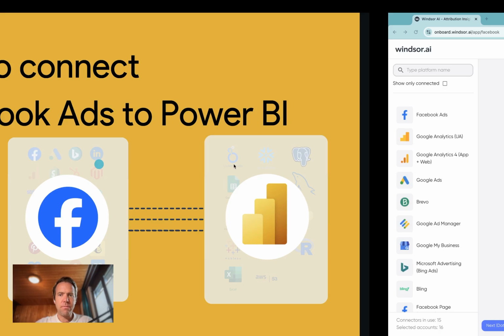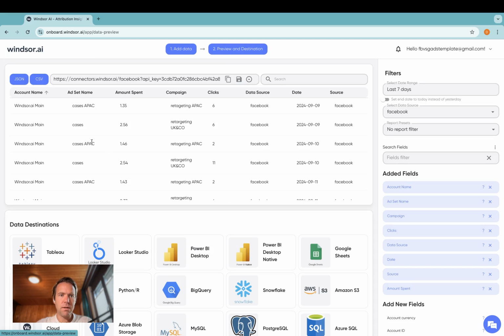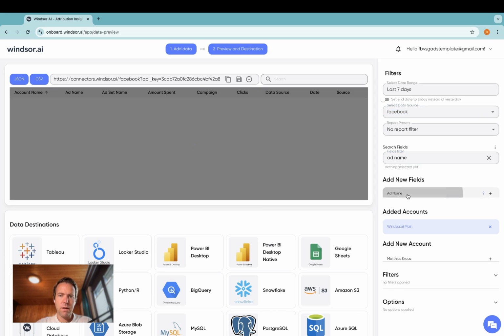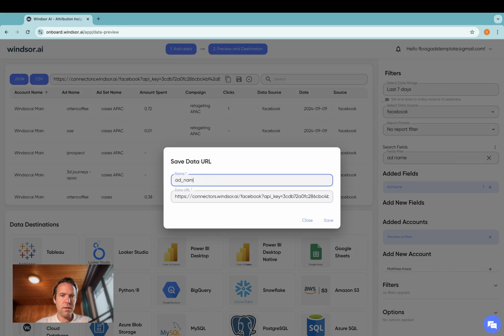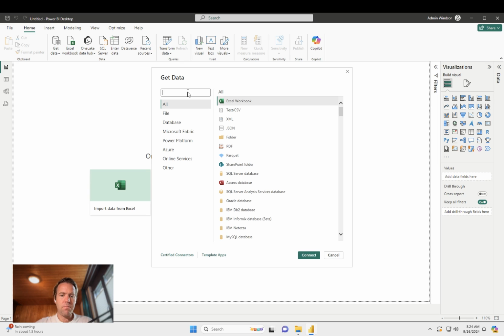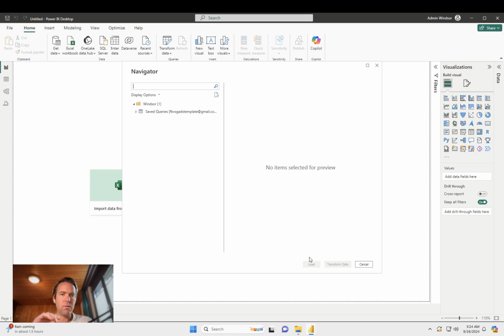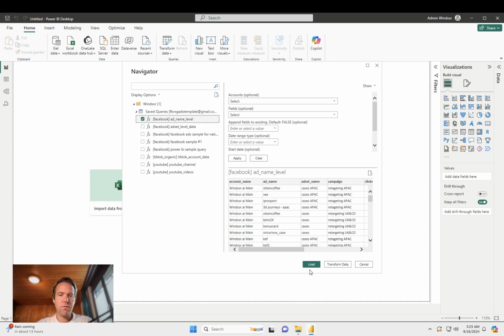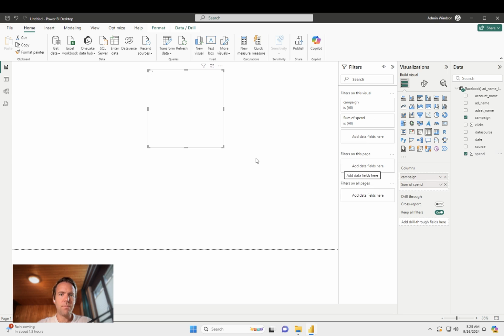Connect Facebook Ads to Power BI (Native Connector)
Connect Facebook Ads to Power BI in 2 Minutes | Windsor.ai Tutorial

Hi, this is Matthias from Windsor. And today I show you how to get Facebook ads data into Power BI. Let's get started. As a first step, you head to onboard.windsor.ai and click on Facebook ads. Then click on grant Facebook ads access. Once you're done granting Facebook ads access, select the accounts you want to connect. Then click on preview and destination, where you'll see some data in the preview. Make sure to select Facebook as the data source and customize the fields if needed. Save your query and head to Power BI. In Power BI, click on get data, search for Windsor, and connect. Log in to your Windsor.ai account when prompted. Once authenticated, expand the section to load your query, and your Facebook ads data will appear in Power BI. You can get the campaign spend data or other data fields you chose.

00:00 Introduction and Overview
00:07 Setting Up Facebook Ads Access
00:29 Customizing Data Fields
00:58 Connecting to Power BI
01:45 Final Steps and Templates